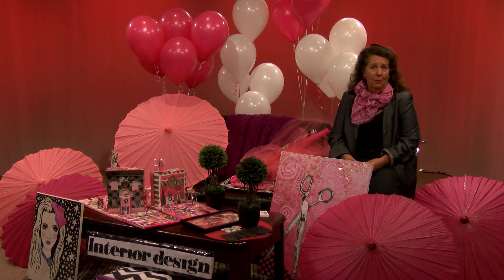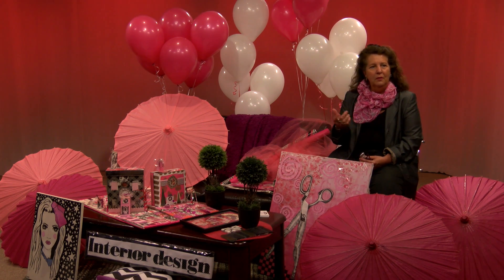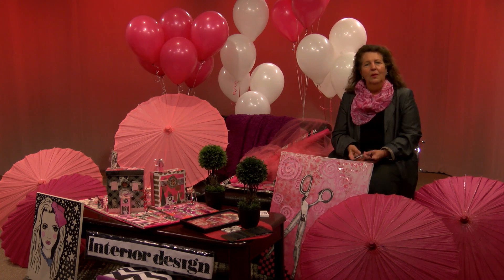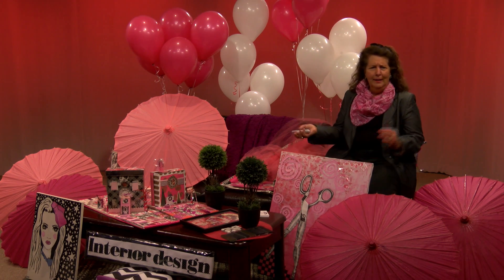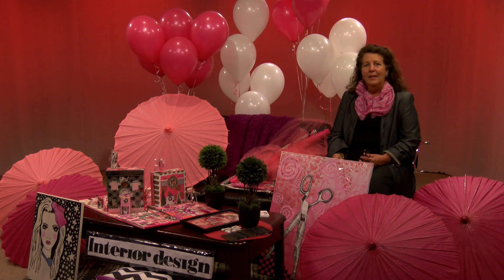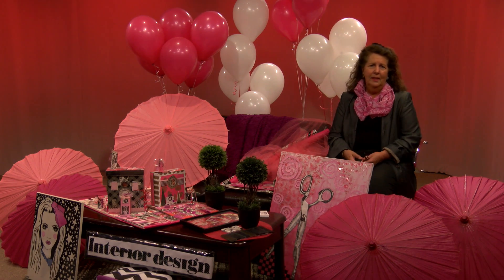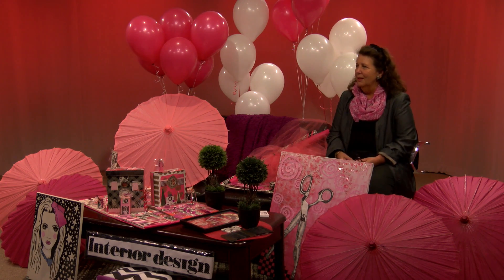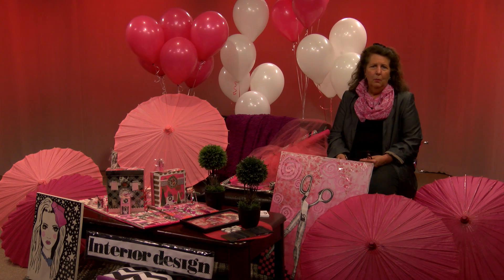Interior Design - Pink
Mitchell Interiors' Pam Frushour explains how she is tickled pink by using this versatile color in interior design.